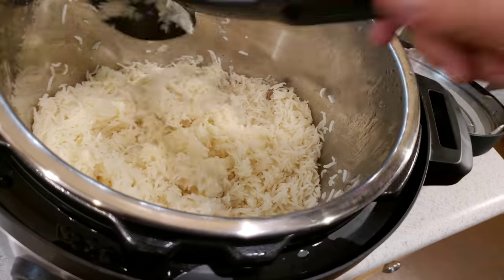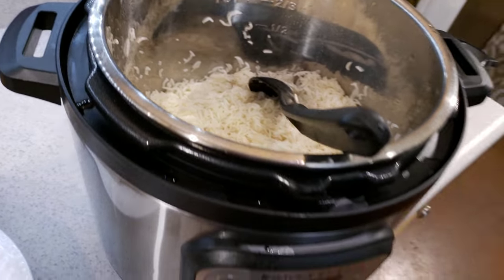INSTANT POT BEEF SHORT RIBS and BONE BROTH RICE electric pressure cooker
In The Kitchen With Jelly ... aka jelly007 !!